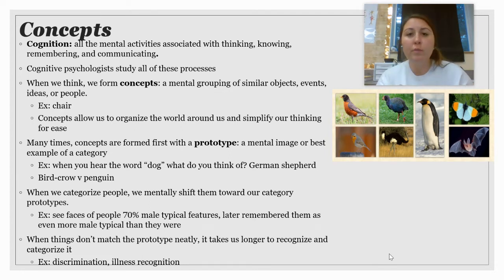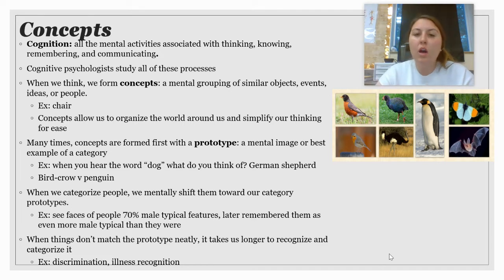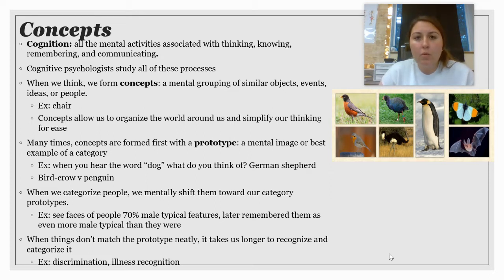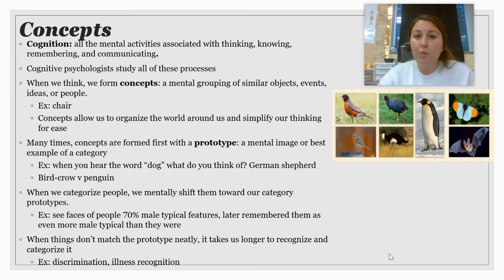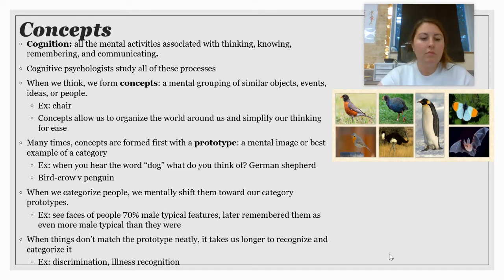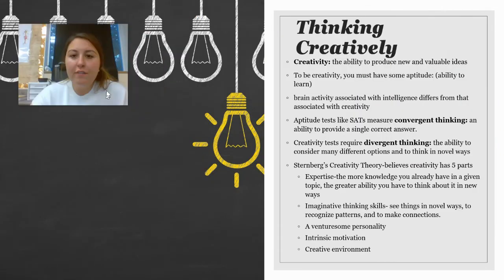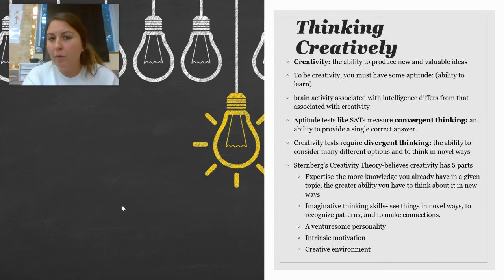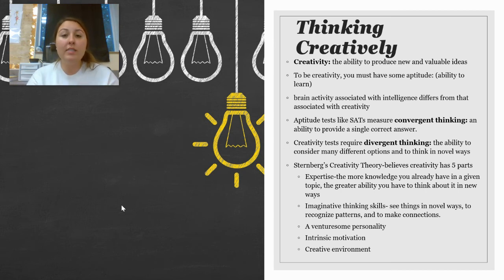Module 34: Thinking Concepts and Creativity